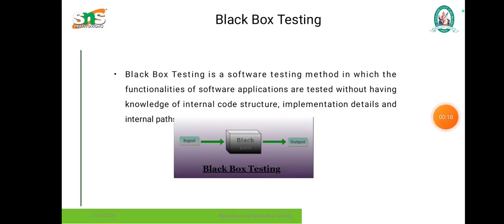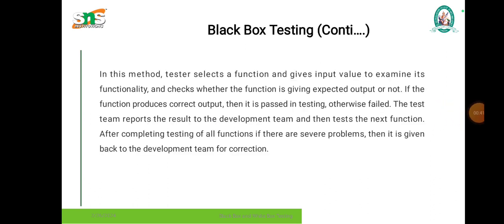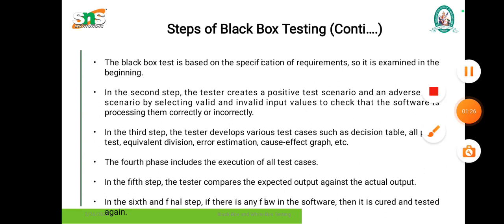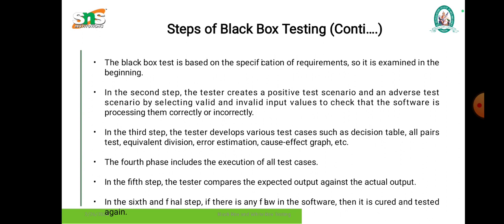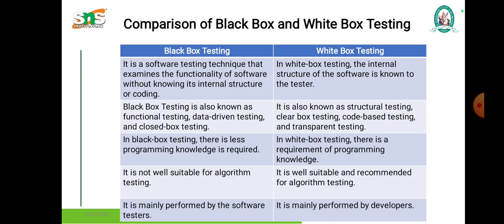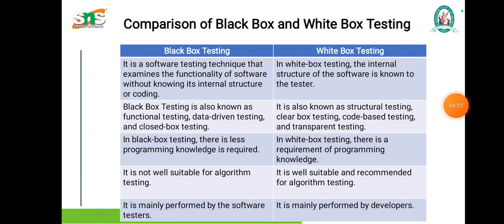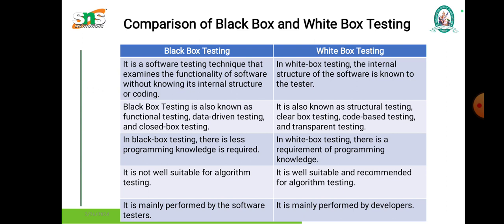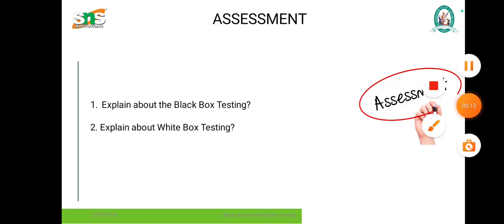B.Nandhini, Assistant Professor|Black box& White Box testing|SNS Institutions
Black box testing is a testing technique in which the internal workings of the software are not known to the tester. The tester only focuses on the input and output of the software. Whereas, White box testing is a testing technique in which the tester has knowledge of the internal workings of the software, and can test individual code snippets, algorithms and methods.